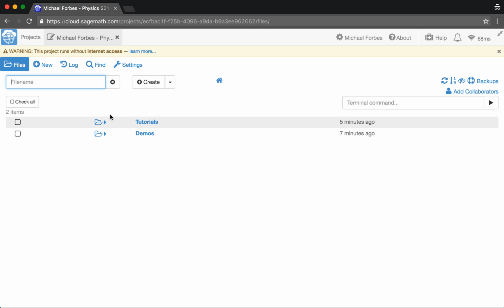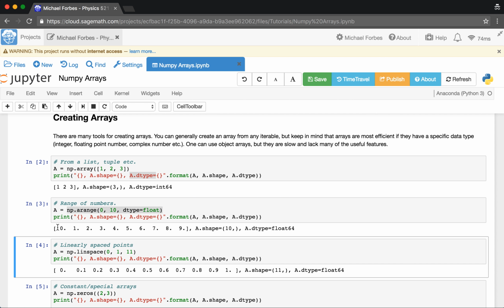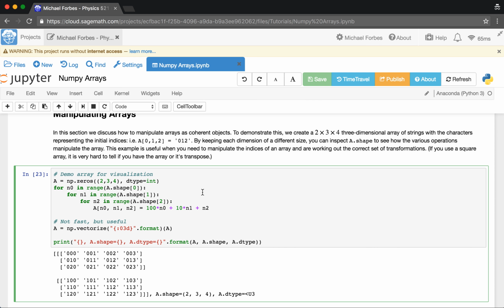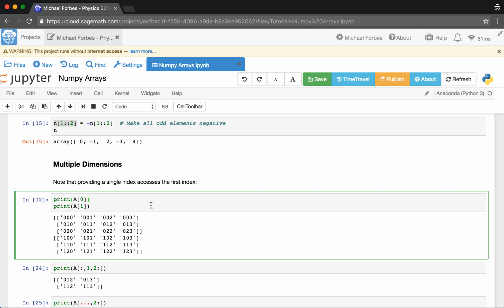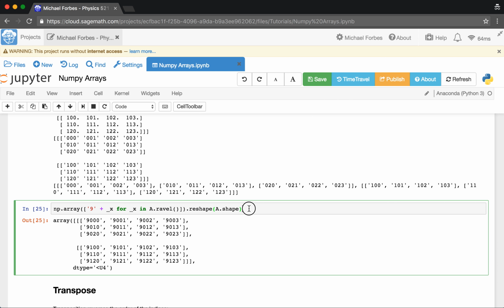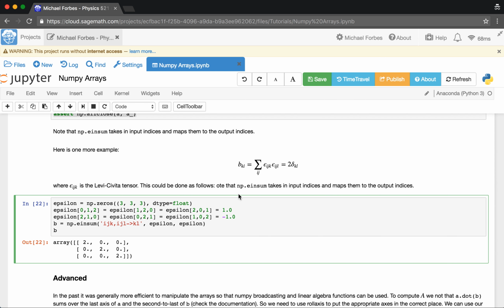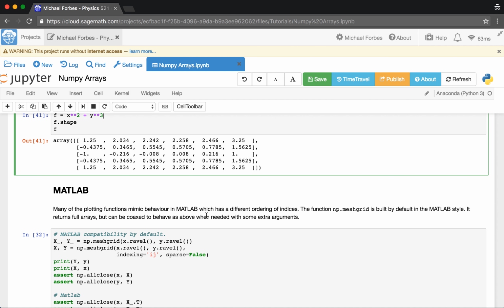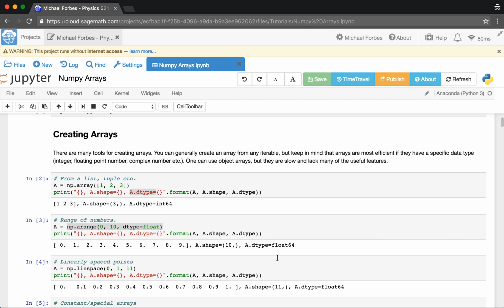04 Numpy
An overview of commonly used features of the NumPy package.